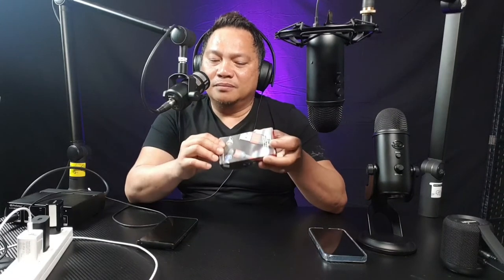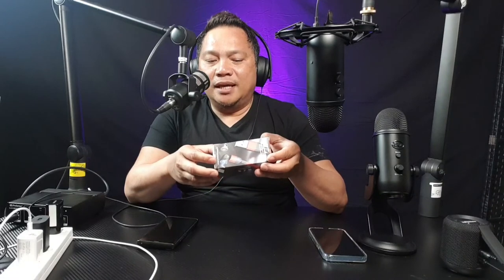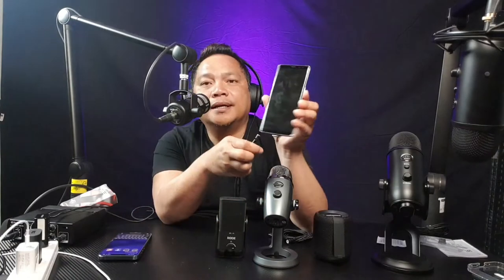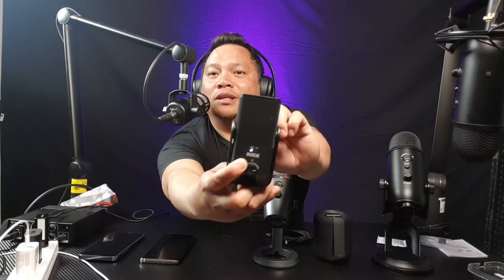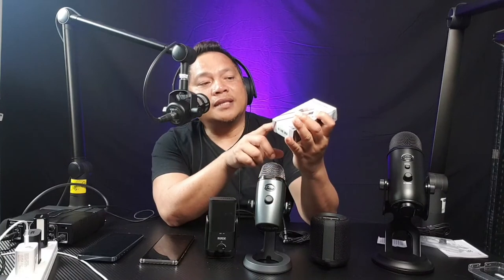THE LAST CABLE REVIEW || MAGNETIC USB CABLE 3 N 1 USB C LIGHTNING and MICRO USB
Conveniently Charge Multiple Devices With Only one Single Cable

360° & 180° FREE ROTATION: This usb magnetic charging cable can be rotated 360 degrees and also 180 degrees, from straight charging to right angle shape charging to make charging more convenient while you are using your device.

it works to all device USB Microphone, Android phone, portable Bluetooth speackers , Apple Device basically one cable for all devices

MY GEAR :

My Audiobox Interface
PreSonus AudioBox USB 96 interface

My Microphone 🎤
Blue Yeti Nano USB condenser mic 🎤
Blue Yeti Professional USB Condenser mic 🎤
Audio Techina AT2020 🎤
Behringer B 906 dynamic mic 🎤
RØDE VideoMic Me - L
RØDE PodMic Podcasting Dynamic Mic 🎤
RØDE NT USB Mini

My Boom Arm / Mic Stand
Blue Yeti Compass Boom Arms
Newnabie Professional Mic stand NB 210

My Headphones 🎧
Skull Candy headphone 🎧
Philips L9600 headphone 🎧
Sennheiser HD 300 🎧
Beats Executive Dr Dre limited edition

Gaming Chair 💺
Hero Gaming Chair

Gaming Desk
Warrior Gaming Desk
Power Coated Steel frame

My Lightings 💡
Godox SL60W
Godox LEDP260C bi -Colour Led Panel Lights
Led Light soft box
Soft box continuous

My Carema Tipod
Targus TGT BK58T
3366-6 Tripod 📷
INCA i3530D